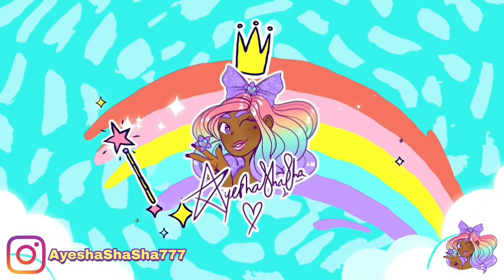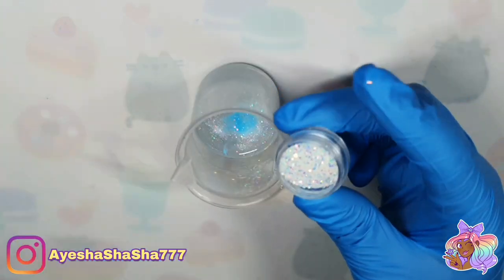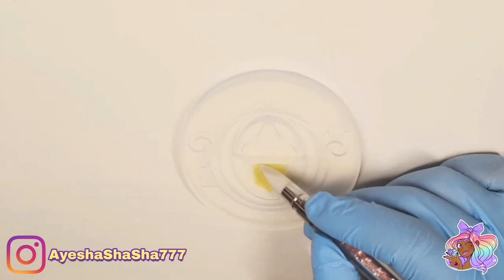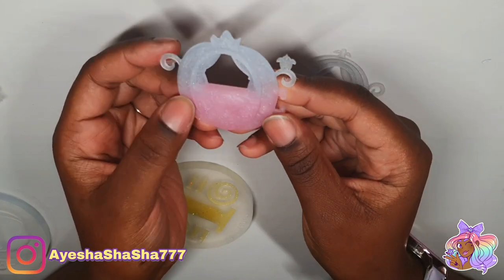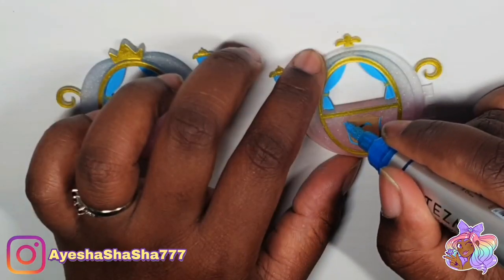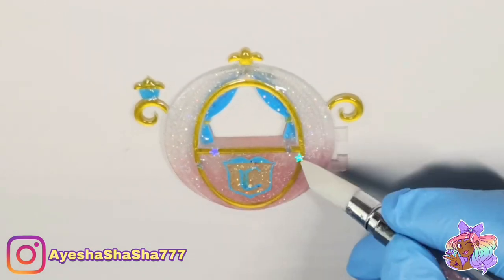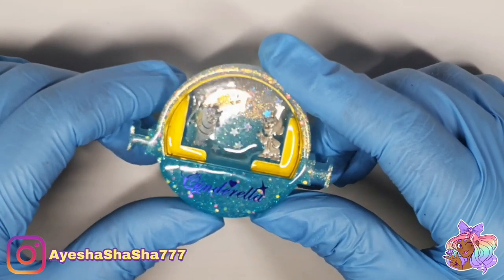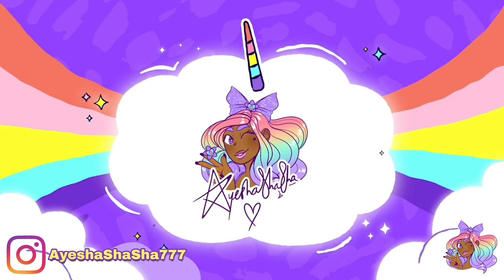CINDERELLA PUMPKIN CARRIAGE! Sophie and Toffee Cinderella Box 2020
Hey Loves!
I thoroughly enjoyed making this Cinderella Pumpkin Carriage!!! It was so much fun to do! Below are the discount links I mentioned. Enjoy!

Ayesha Campbell
Unit 31453
London
W1A 6US
UK

Ayesha Campbell
Unit 31453
Courier Point
13 Freeland Park
Wareham Road
Poole
Dorset
BH16 6FH
UK